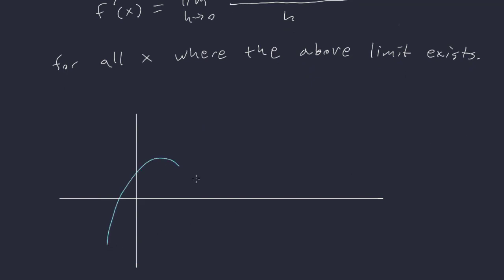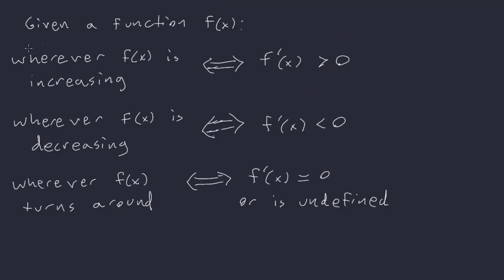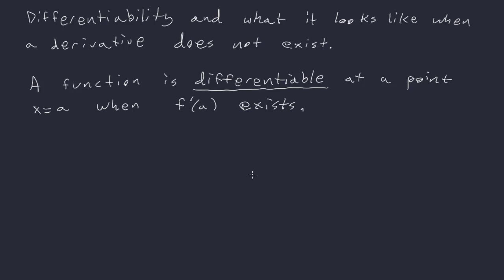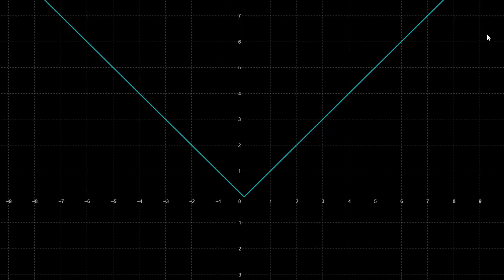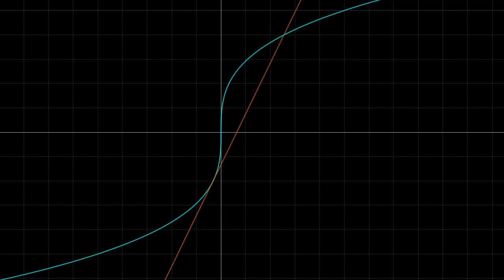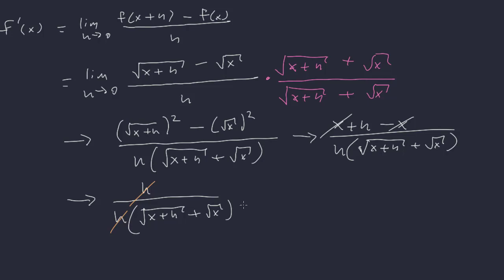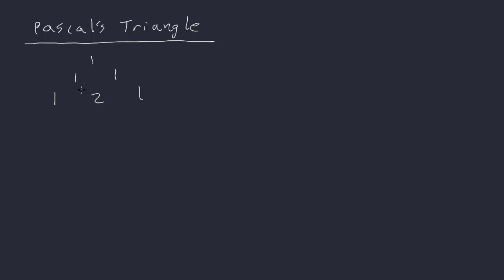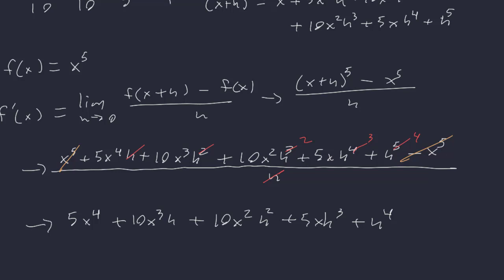The Derivative as a Function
Using the limit definition of derivative to define a new function, and what it tells us in relation to the original function.